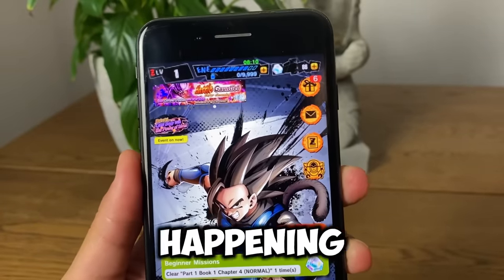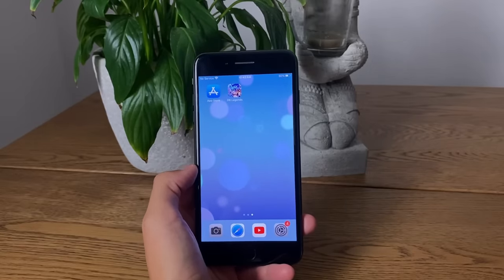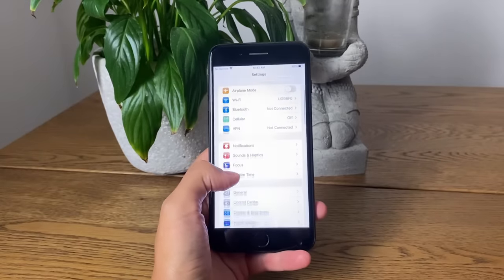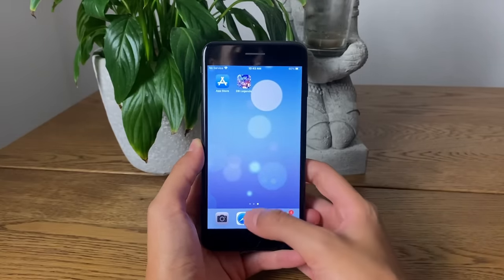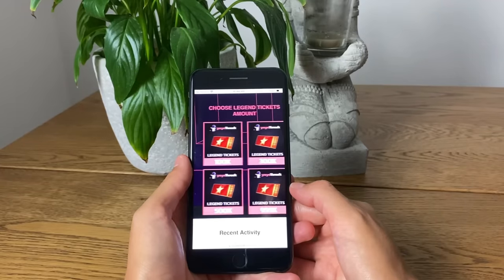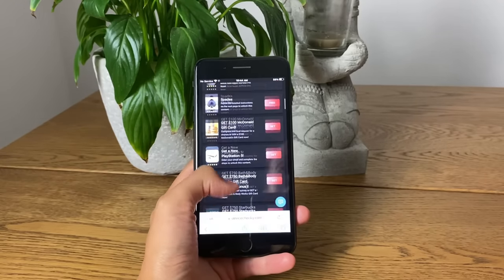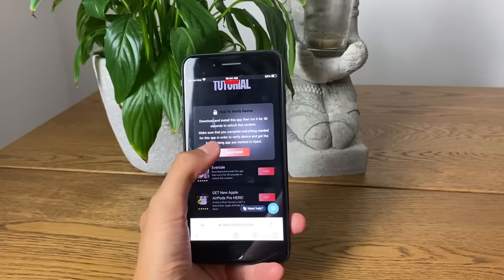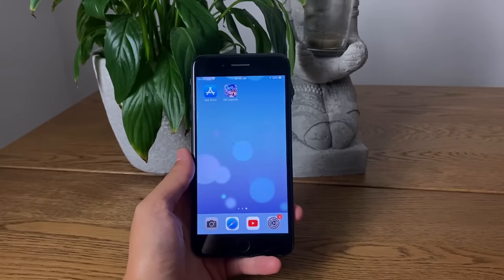Dragon Ball Legends Hack - How To Get FREE CHRONO CRYSTALS Mod in Dragon Ball Legends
Dragon Ball Legends Hack - How To Get FREE CHRONO CRYSTALS in Dragon Ball Legends

Get ready to supercharge your Dragon Ball Legends gameplay! 🌟 In today's video, I'm revealing an incredible Dragon Ball Legends hack that will flood your account with an insane 99,999 Chrono Crystals! That's right – you'll have more crystals than you know what to do with, and it's all available for both iOS and Android users!🎮✨

I'll walk you through every step of the process, ensuring you know exactly how to apply this mod without any hiccups.

Imagine summoning your dream team of characters, replenishing your energy at will, and dominating the competition. This Dragon Ball Legends hack is the ultimate power-up you've been searching for!

Don't waste another second – hit play now and take your first step toward becoming a Dragon Ball Legends legend.

Until next time, keep those epic Kamehameha waves coming! 🐉